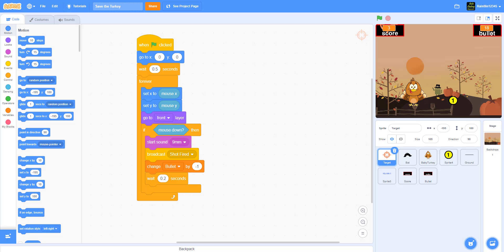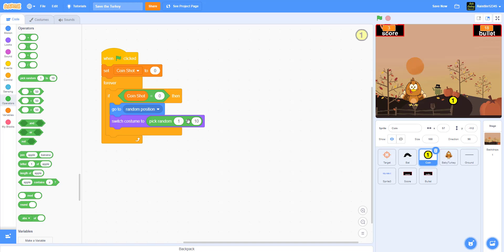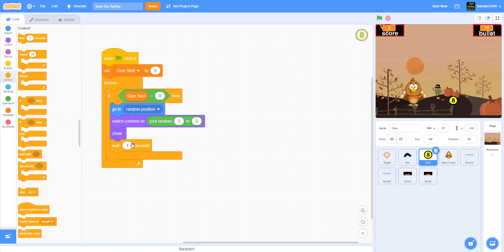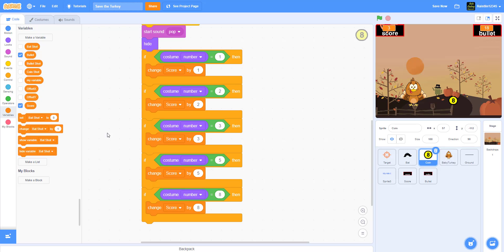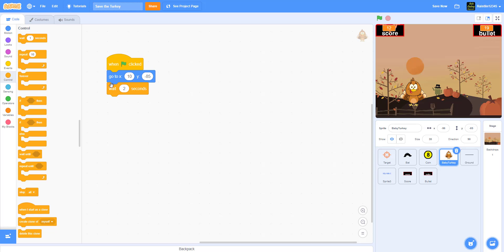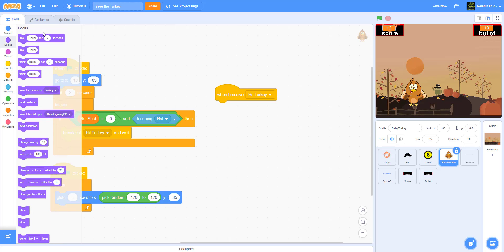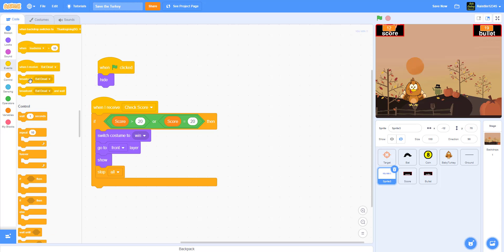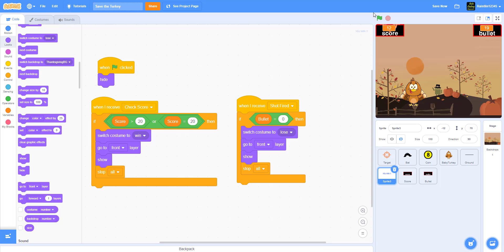Scratch Tutorial | Save The Turkey | Part 2 | scratch tutorial Thanksgiving game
This is the Part 2 of "Save The Turkey" game.  In this video we will be working on the coin and the baby turkey for this game.

Since Thanksgiving is coming up at the end of the month so we thought of making a Thanksgiving themed game.  We have many requests on our channel for making a shooting game.  So I hope you guys like it.

- Using variables to control action
- Loops
- Broadcast messages
- Control Sprite with mouse
- Sensing blocks

Google Drive Sprites for this game.  Please don't request for access, you don't need to request for access.  It is open for everyone.  If you are not able to access it, then you are not using your personal Google Drive, so please use your own Google Drive account, you cannot use Google Drive account from school to access our Google Drive.

If you need help with our Google Drive please watch this video.